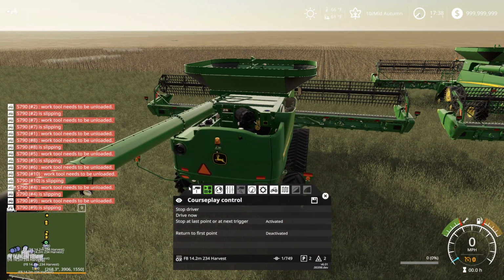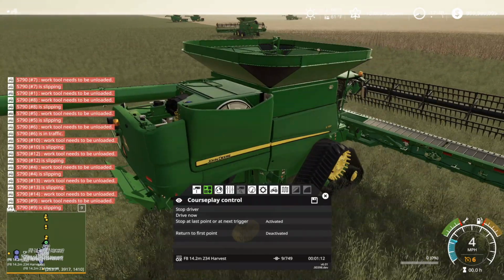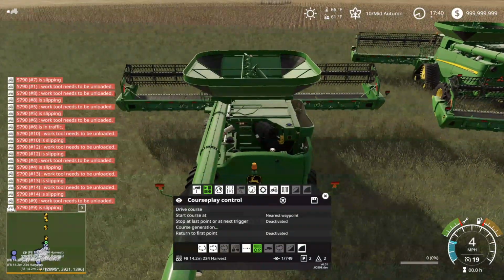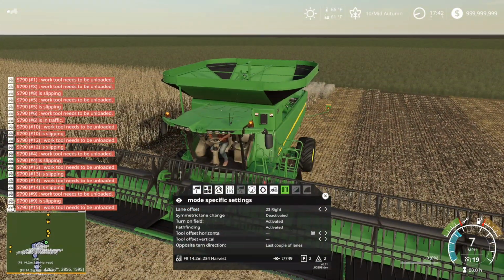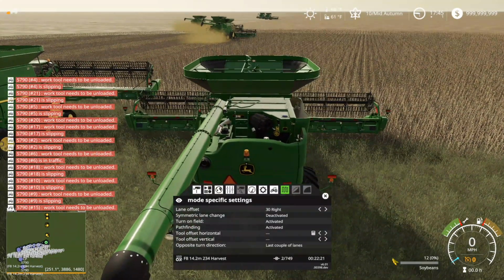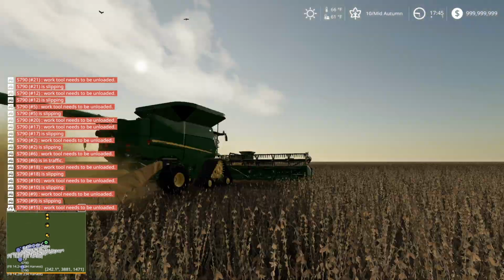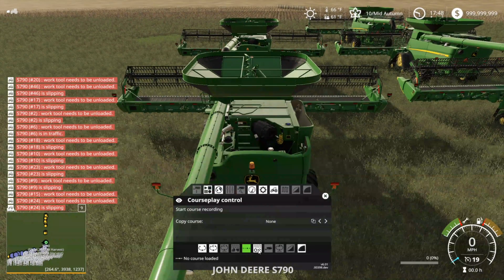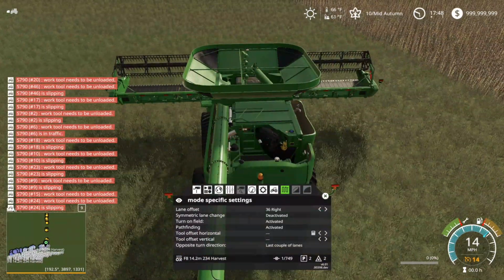90+ Combines Running! | E109 Nowhere Kansas | Farming Simulator 19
Welcome to Nowhere! That's right Nowhere! Nowhere Kansas that is.  This is a 16x, basically empty map that is HUGE!